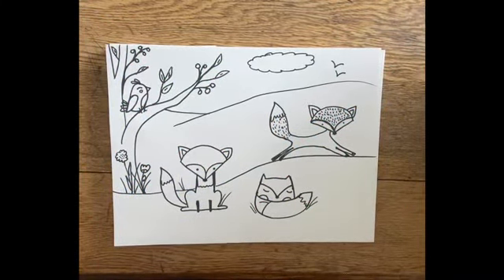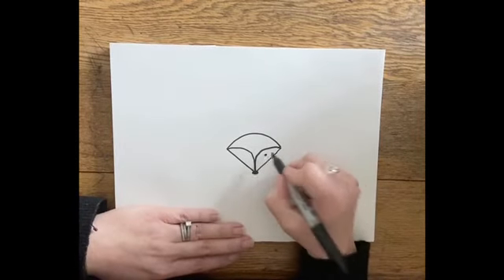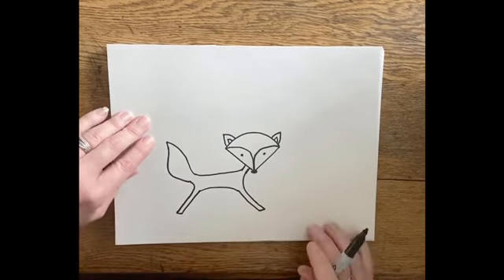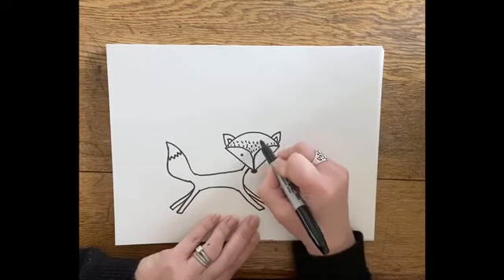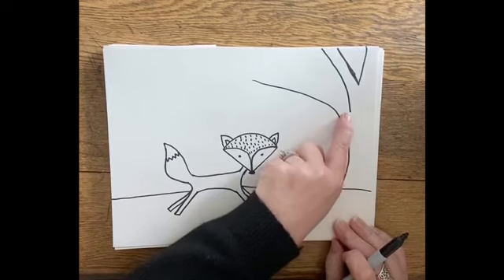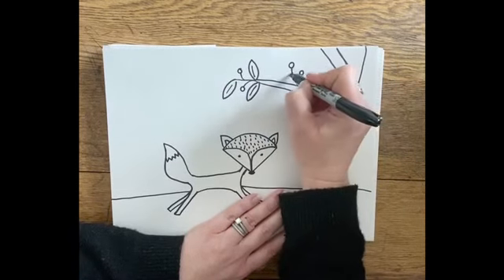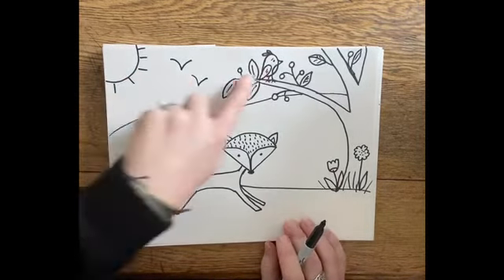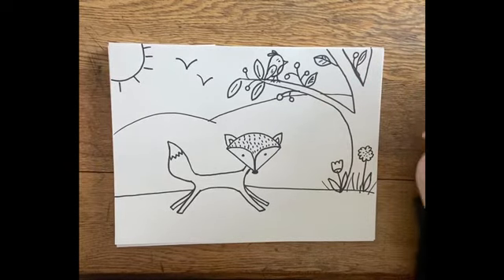Hey, Hey, It’s Fox Day!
Step by Step how to draw a fox with a background